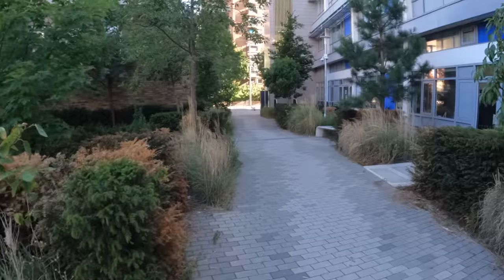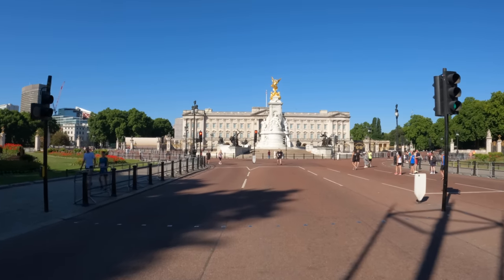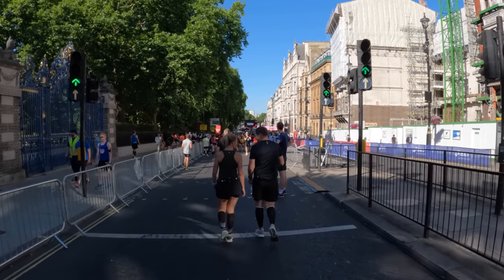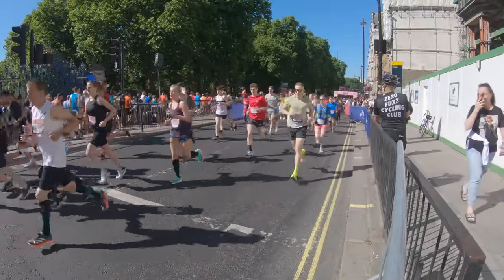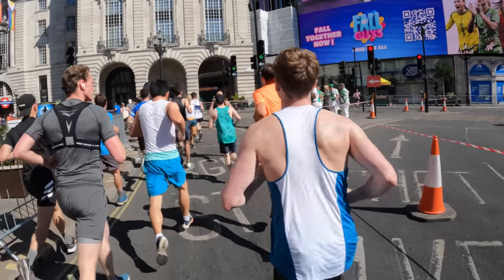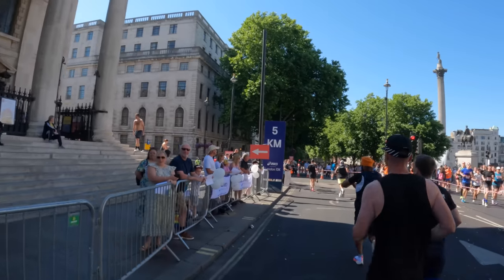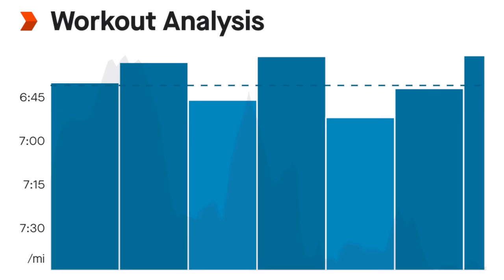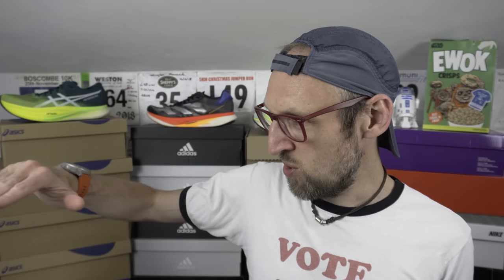ASICS LONDON 10K 2022 RACE RECAP - EDDBUD - RUNNING SHOE SELECTION and PERFORMANCE ANALYSIS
I was in the capital city of England, Central London for the ASICS LONDON 10K. Here is my race review and recap.

Find out how i got on, the shoes i wore and my thoughts on the race route.

I analyse my performance and give you some race footage to set the scene. How did the ASICS METASPEED SKY+  get on navigating me across the packed and thankfully closed road course of the ASICS LONDON 10K?
Amazing to see so many viewers and meet lots of awesome runners out there in the serious sunshine. It was a hard session out there and much rest is needed after this one!